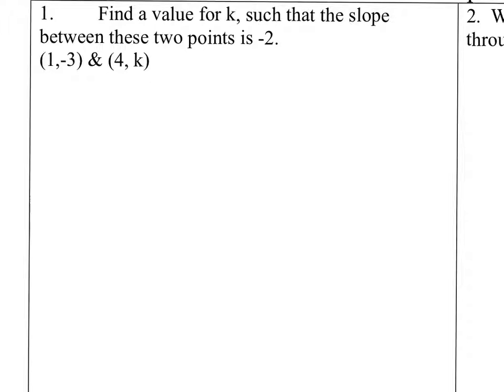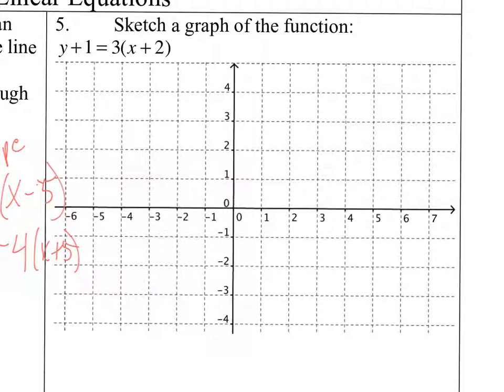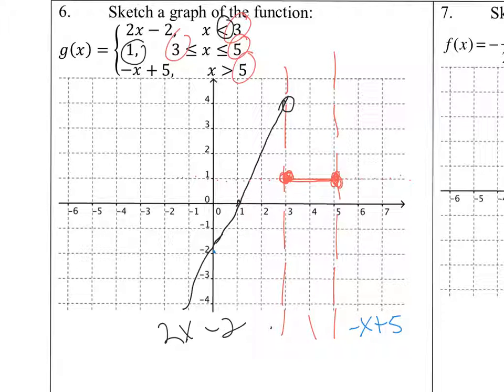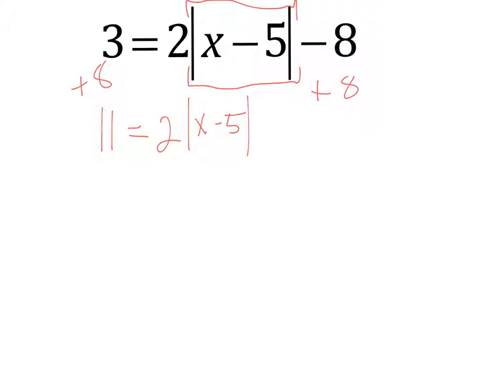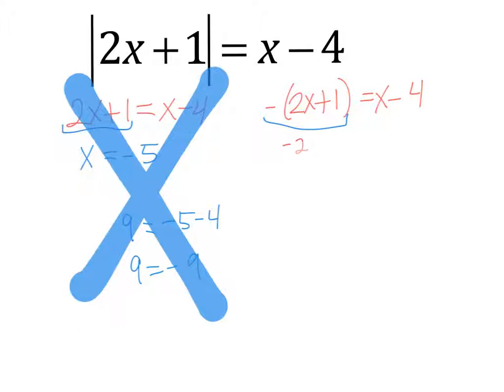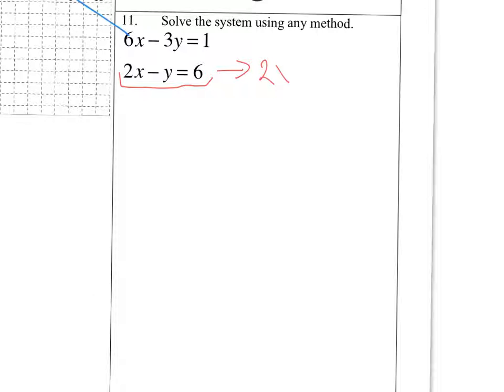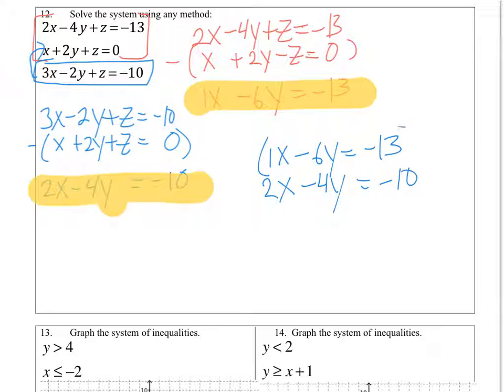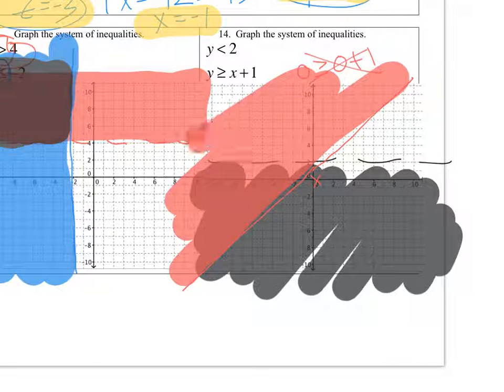alg2 h spiral 4 review